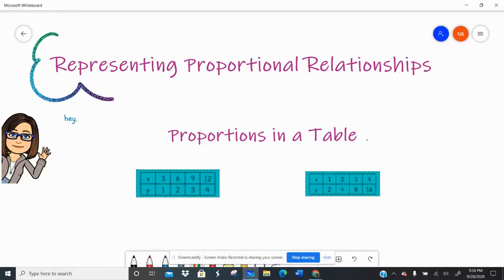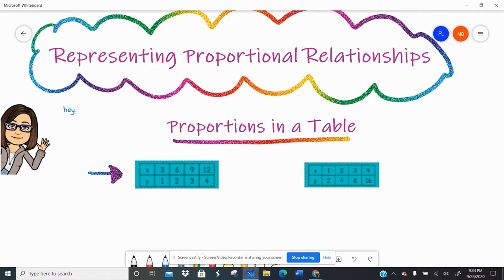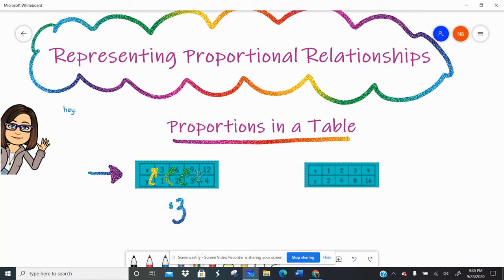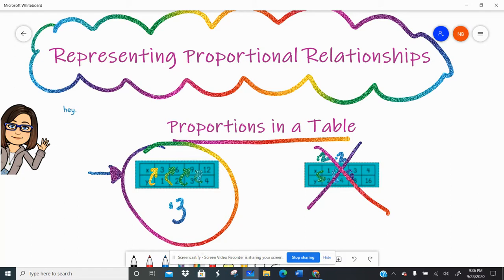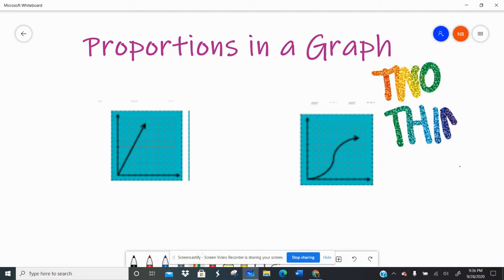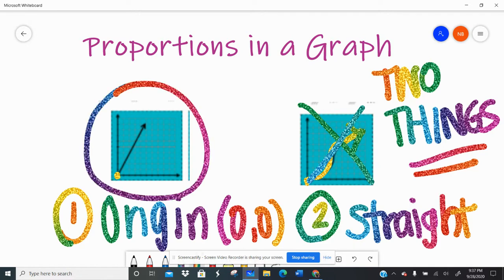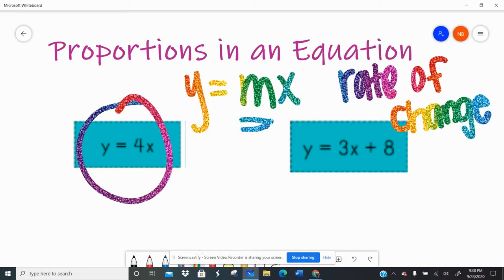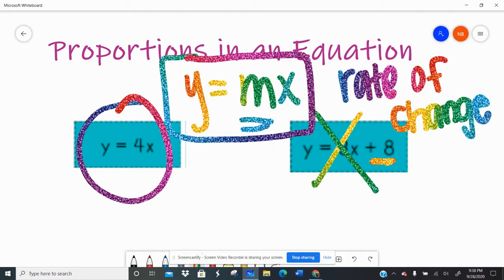Representing Proportional Relationships